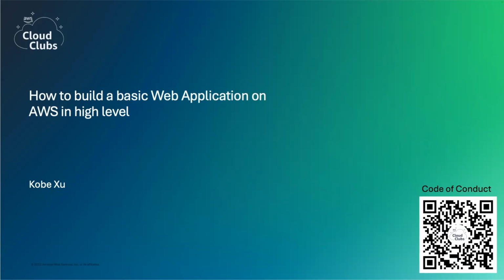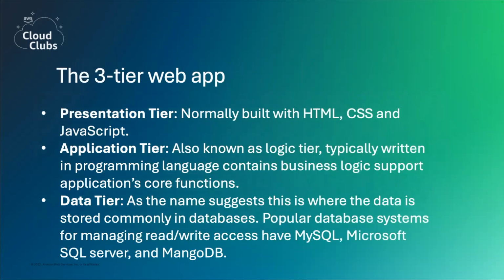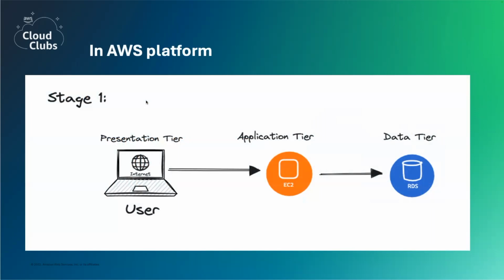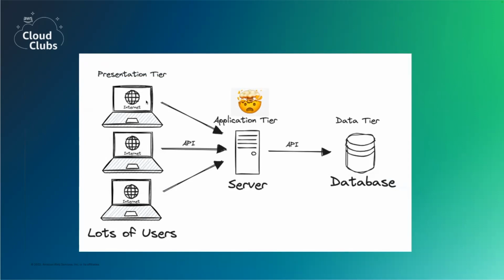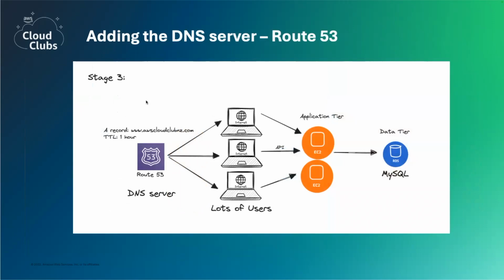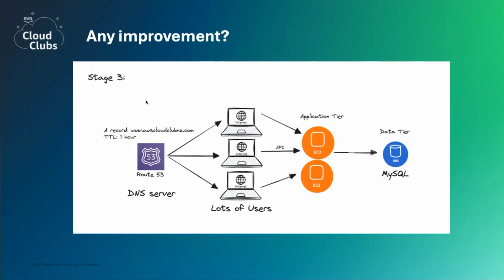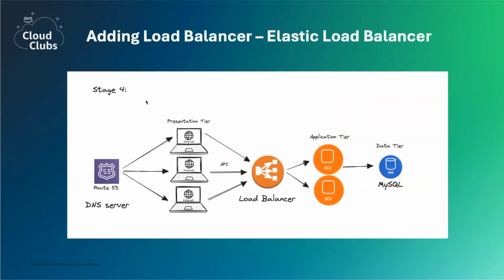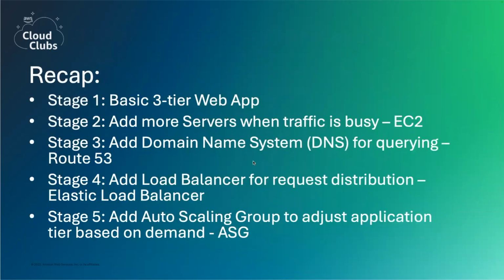Basic 3 tier Web App Architect on AWS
This a basic 3 tier Web Application design on AWS from scratch and evolving into better architecture design Part 1. Presented on 24th of Jan 2024 AWS cloud club meetup